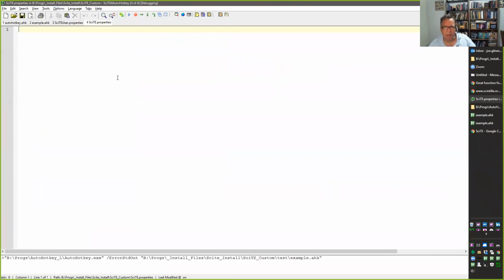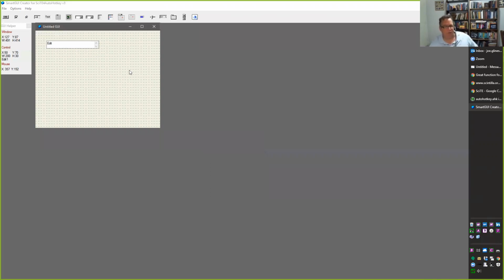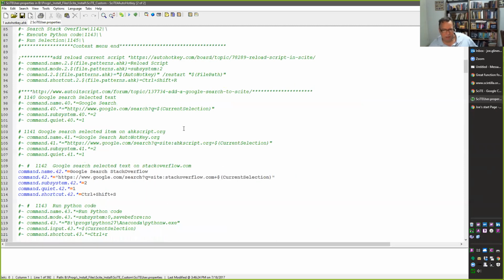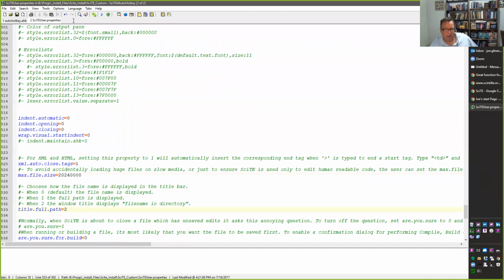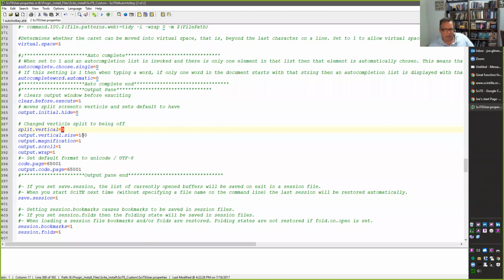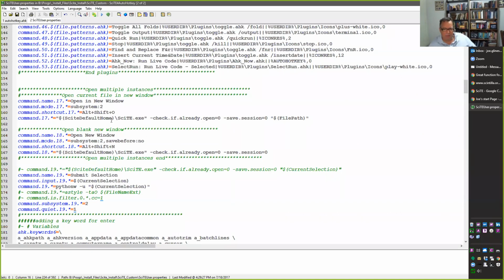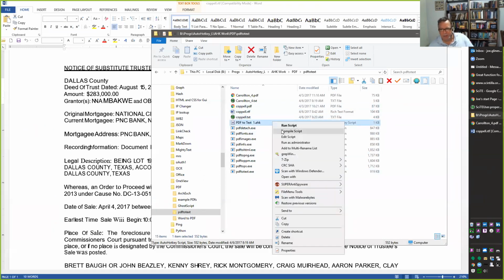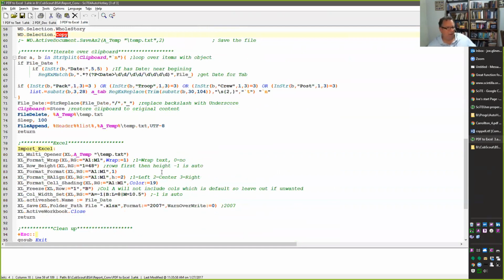AutoHotkey Webinar 07/2017 Hour 2- SciTE4Autohotkey user properties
In the second hour of the SciTE4AutoHotkey webinar we dive deeper into the user.properties file and review additional tweaks.  SciTE is a great AutoHotkey IDE and an amazing AutoHotkey editor.  The SciTE user properties file is a great way to customize SciTE and greatly improve your AutoHotkey coding experience